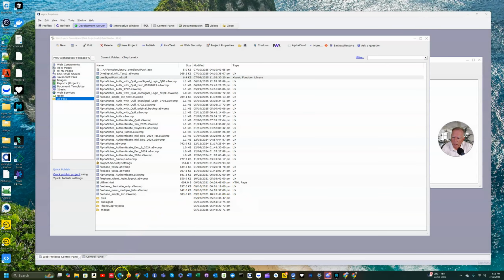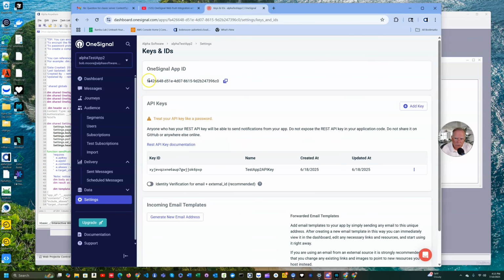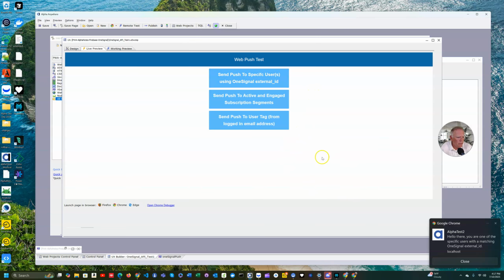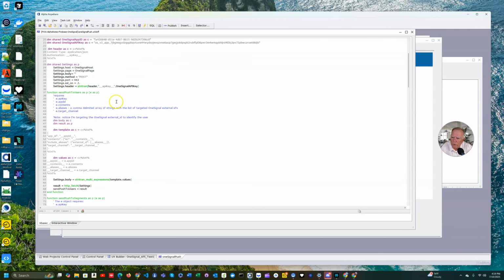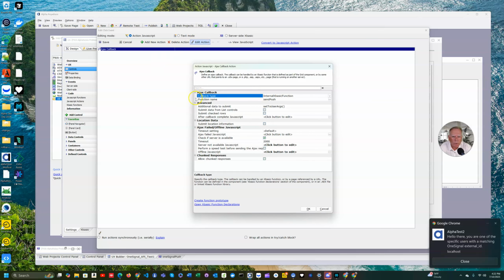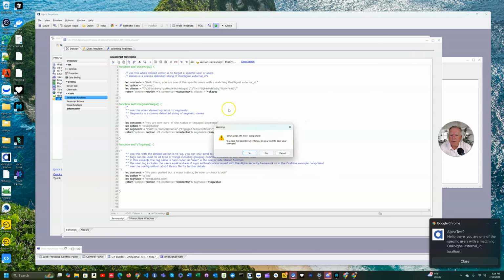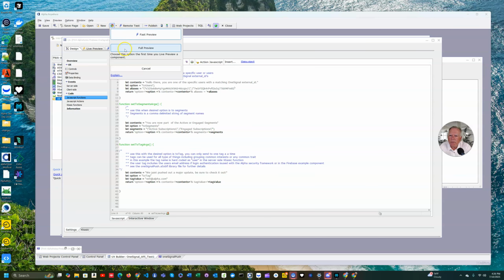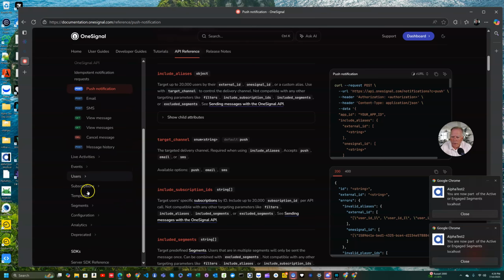Video 4 Using the OneSignal REST API with Alpha Anywhere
The video, presented by Bob Moore, VP of Mobile Development at Alpha Software, explains how to use the OneSignal REST API with Alpha Anywhere to send server-side web push notifications. The tutorial covers sending notifications to specific users, segments, or tags, and demonstrates how to implement and debug this process using XBasic functions, JavaScript, and integrated debugging tools. Bob also discusses how to structure API calls, manage credentials, and handle errors, with sample code provided via GitHub for viewers to study and adapt for their own applications.

Timeline (min:sec):

00:00 – Introduction to the video and overview of OneSignal push capabilities in Alpha Anywhere.

00:14 – Explanation of using the REST API to send messages from the server to OneSignal.

00:44 – Reference to OneSignal REST API documentation and available code samples (Python, curl).

01:08 – Introduction to using XBasic’s HTTP fetch for API calls.

01:45 – Setting up shared global variables for API credentials (host, app ID, API key).

02:34 – Demonstration of retrieving app ID and API key from OneSignal dashboard; importance of keeping the API key confidential.

03:11 – Overview of the XBasic function library for sending notifications (to users, segments, tags).

04:08 – Details on preparing and passing arguments for API calls, and organizing settings objects.

04:58 – Including the function library in a test component; explanation of the live preview and test setup.

06:00 – Sending a push notification to a specific user using external ID; how external IDs are managed.

07:00 – Assigning tags and segmenting users for notifications; example of sending to segments.

08:00 – Testing notifications across multiple browsers; benefits for debugging and QA.

08:40 – Using the integrated XBasic debugger to troubleshoot API calls and inspect the settings object.

10:00 – Running and debugging the function, inspecting headers and payloads in the browser’s network tab.

11:30 – Demonstrating error handling by sending malformed data and interpreting error responses.

13:00 – Walking through the JavaScript functions used to prepare arguments for different notification types.

14:30 – Final live preview and demonstration of the notification process in Chrome, including debugging steps.

15:45 – Recap: using the XBasic function library, passing arguments via Ajax callbacks, and leveraging REST API capabilities for advanced notification scenarios.

16:20 – Closing remarks and encouragement to explore further with the provided sample code and GitHub resources.